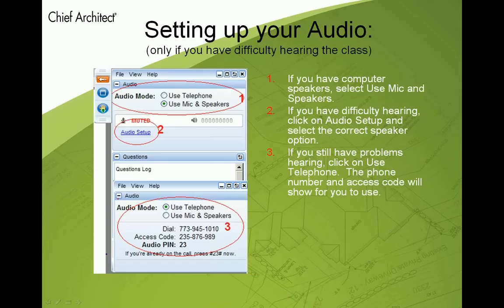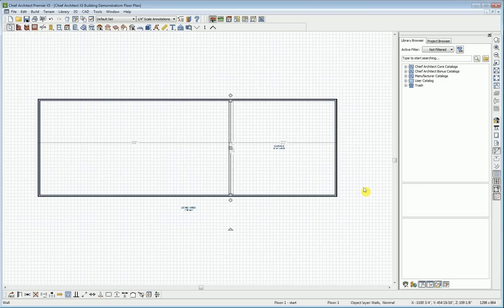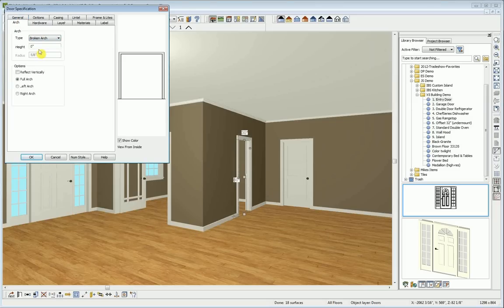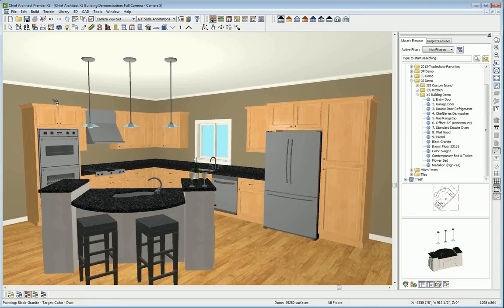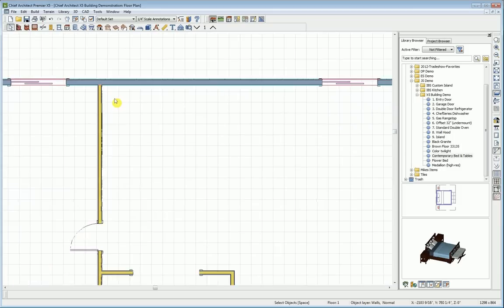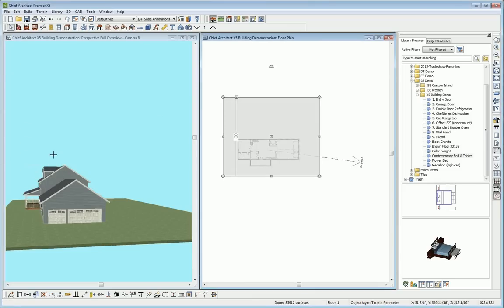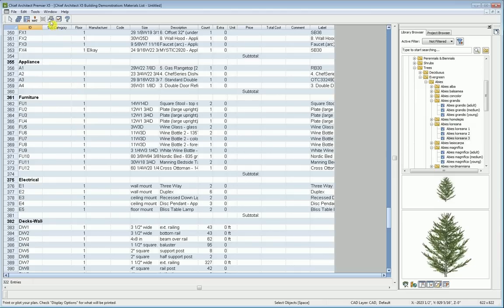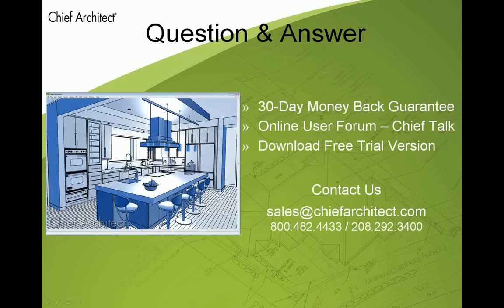Chief Architect X5 Building Demonstration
This sales demonstration is geared towards Builders, Remodelers, Contractors and Architects and covers aspects of a sample building project including floor plan development, dimensions, doors and windows, framing, roof design, foundations, construction documents, simple kitchen design and more. This webinar video is a recording of the online demonstrations Chief Architect, Inc. offers weekly. The weekly webinars are interactive and a quick and easy way to get started or learn about the software.